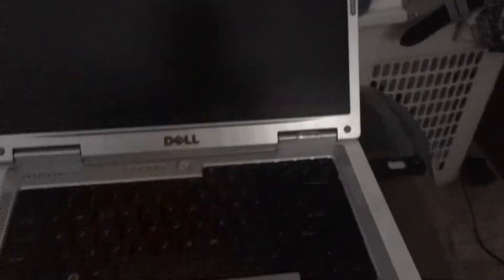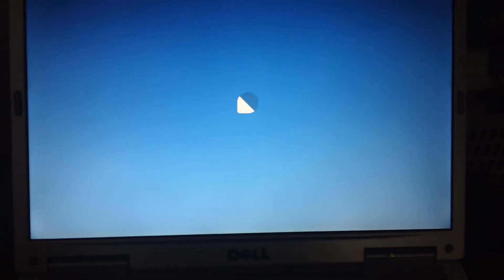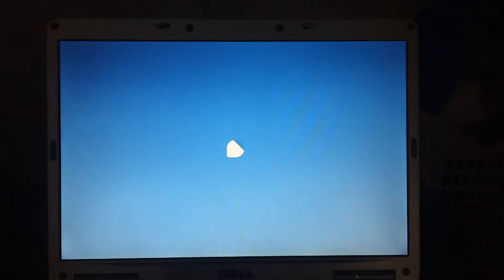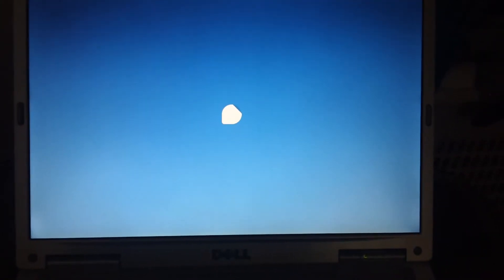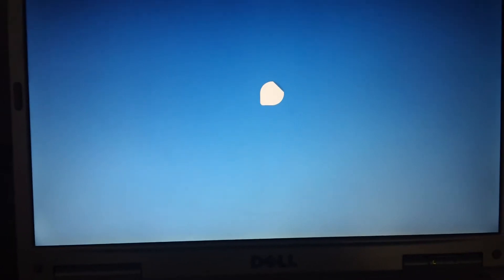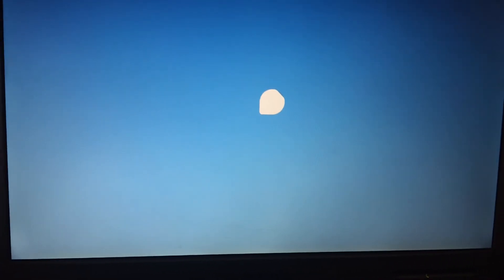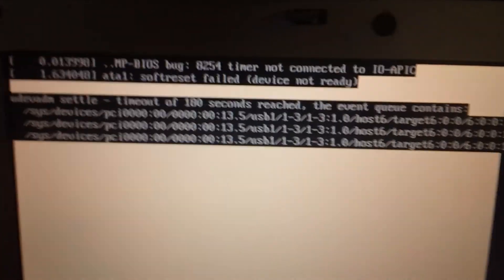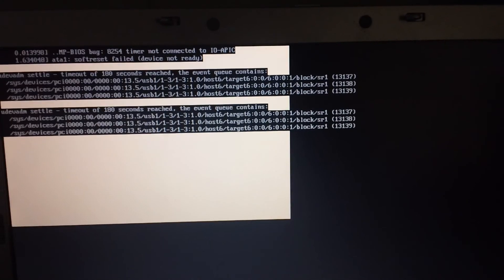Fedora Booting Trouble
Well, I decided to update the Fedora OS on my laptop to Fedora 15 using Gnome 3.xx, and was told I could boot through USB using Live USB. So, did all that, started out working fine, then it just stops at that one screen with the F in the middle of it. Waited hours for the OS to load up but it never did... Any help is appreciated.